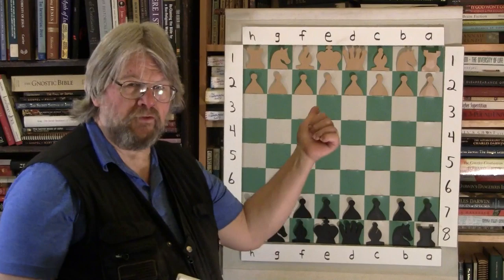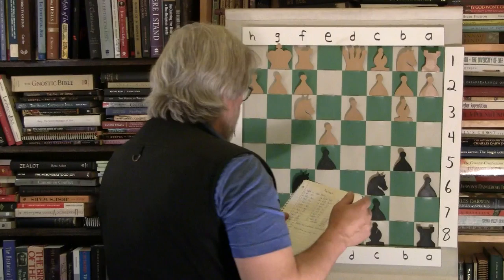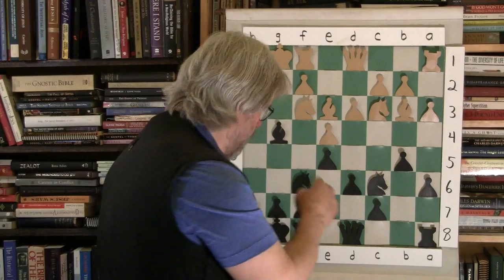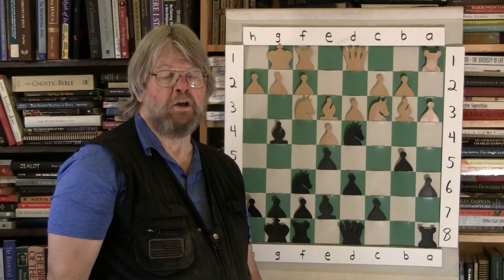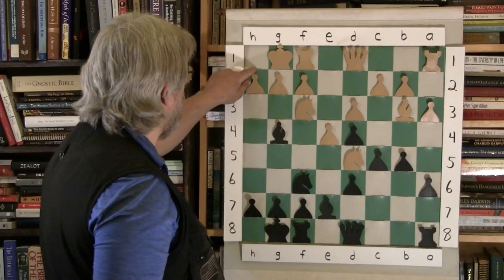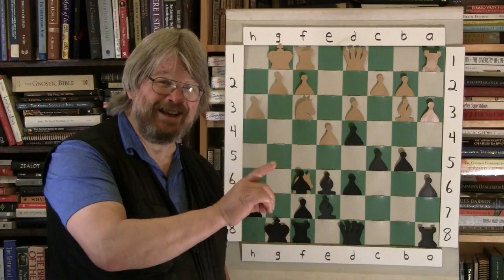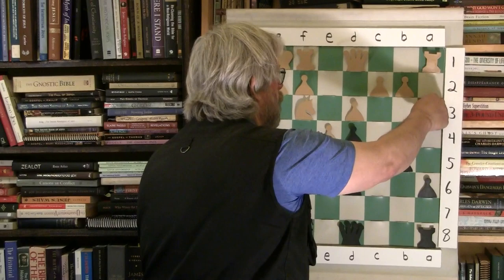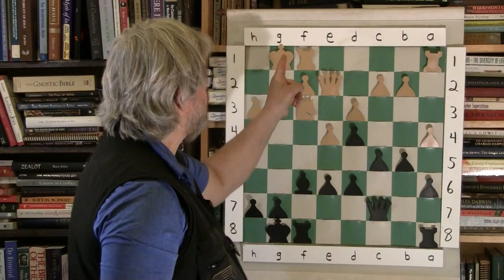World Champion V. Anand vs BYP Fan Entitled Patzer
Entitled Patzer shared this game he played with V. Anand, and I show it and discuss it here. And yes I saw the forced checkmate, but only after I finished videoing.